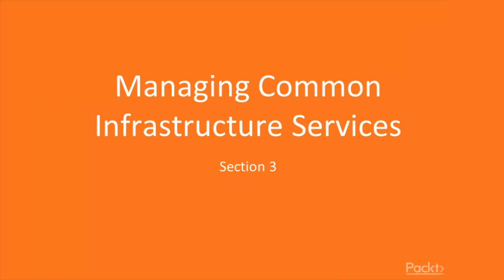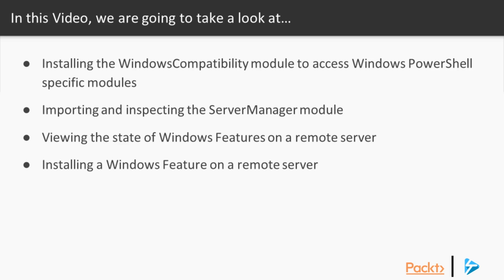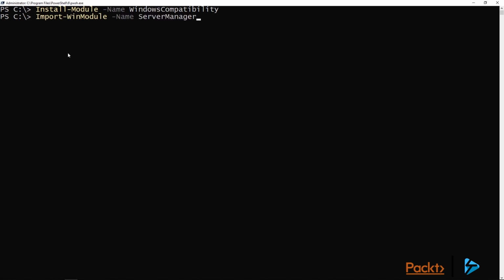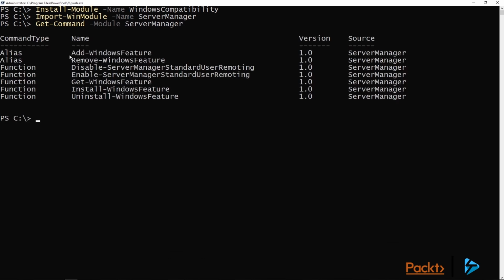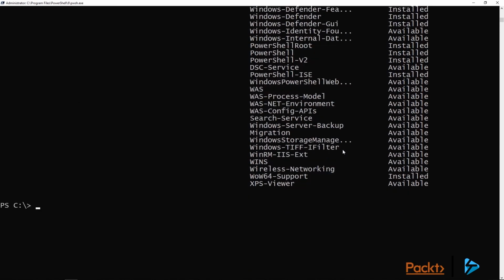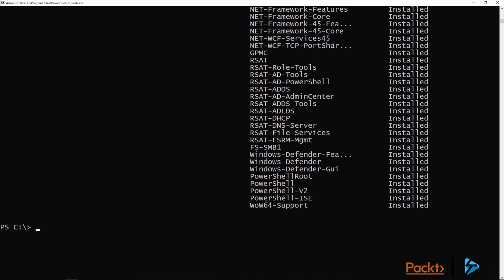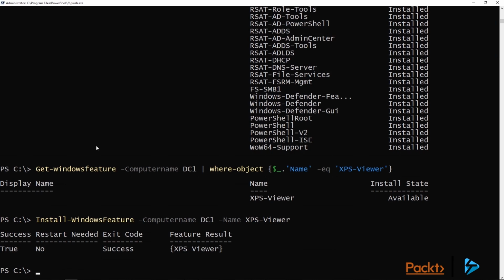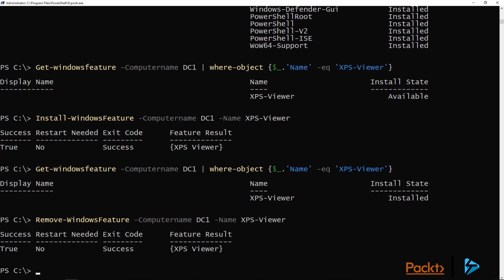PowerShell Core Recipes: Managing Windows Features | packtpub.com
This video tutorial has been taken from PowerShell Core Recipes. You can learn more and buy the full video course